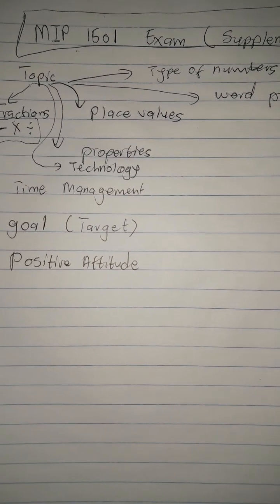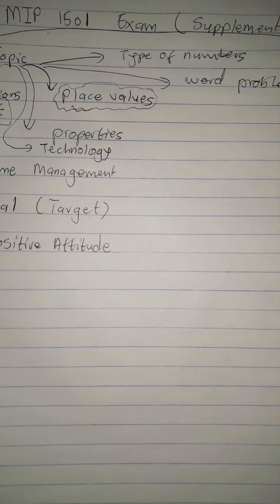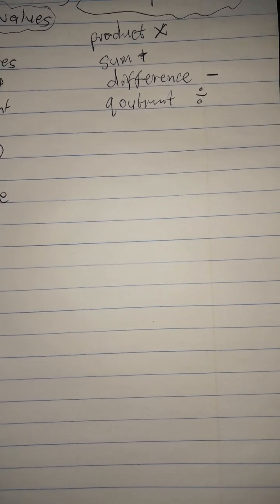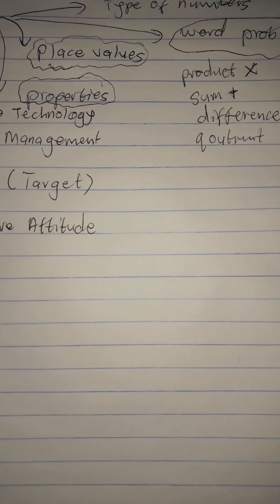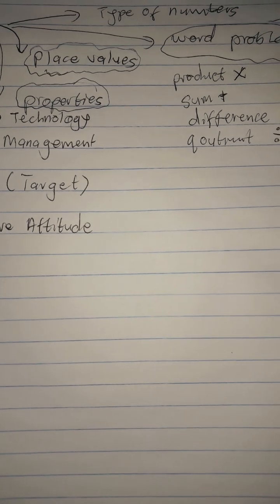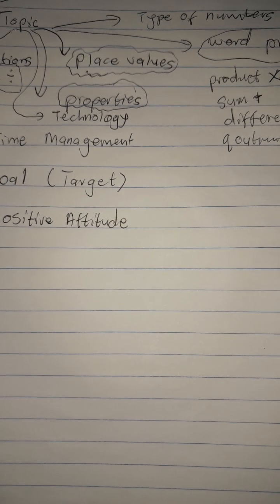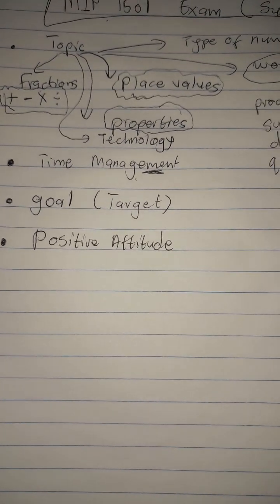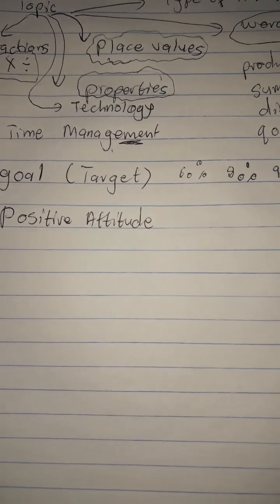Mastering MIP 1501: Your Ultimate Guide to Ace the Supplementary Exam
# MIP 1501